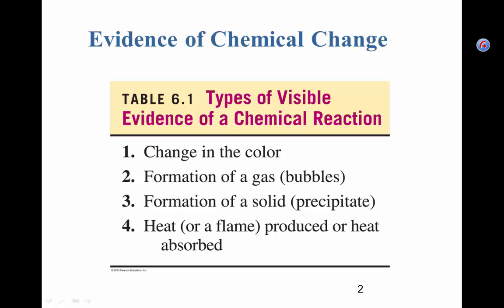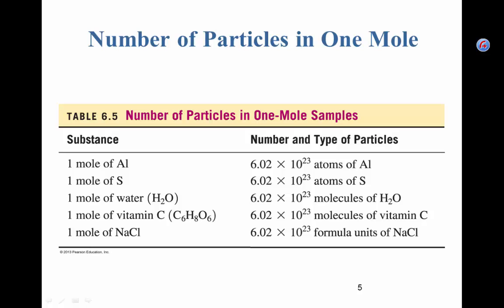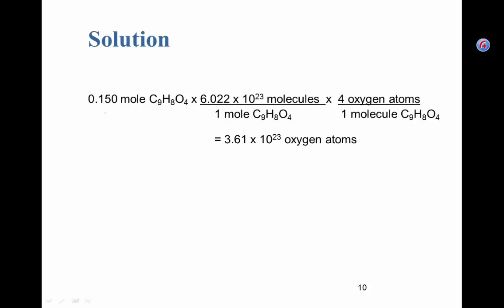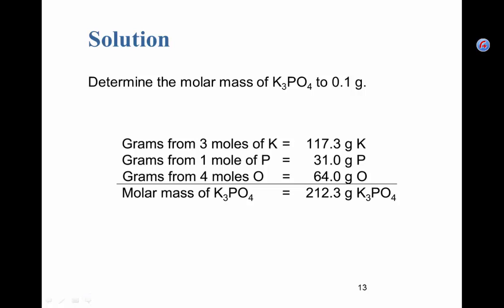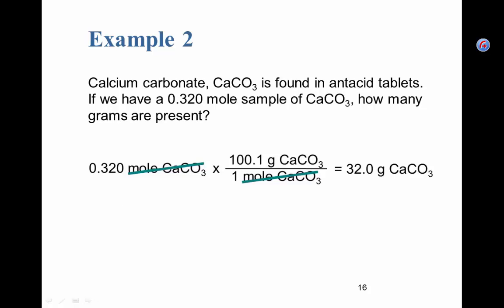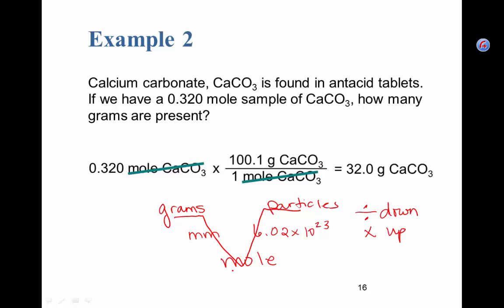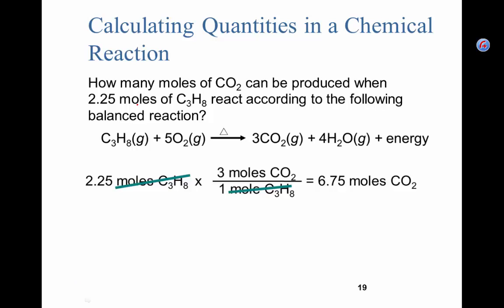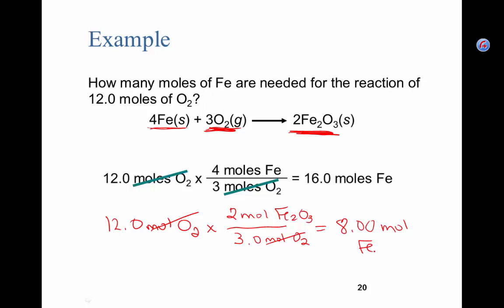Chapter 7 section 4-6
Intro to Chemistry